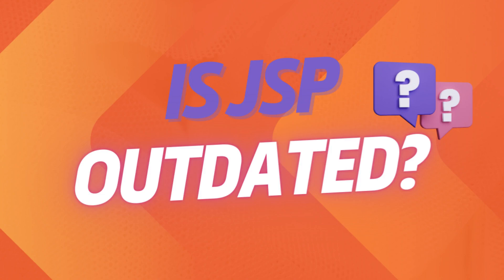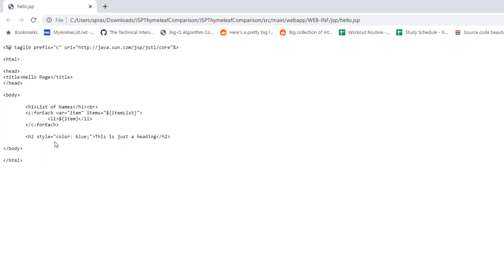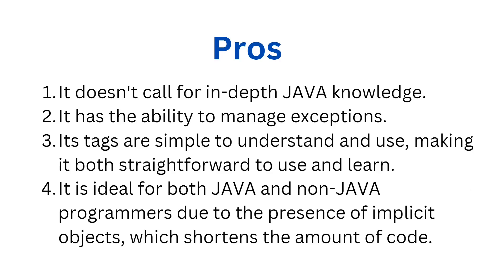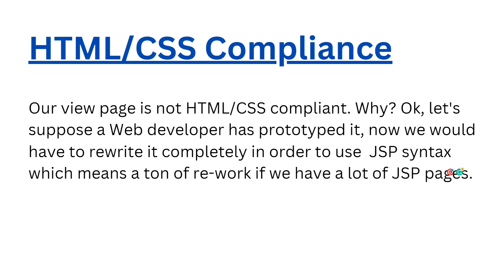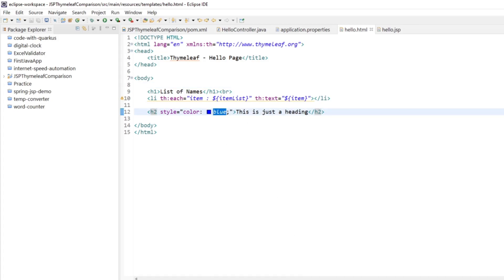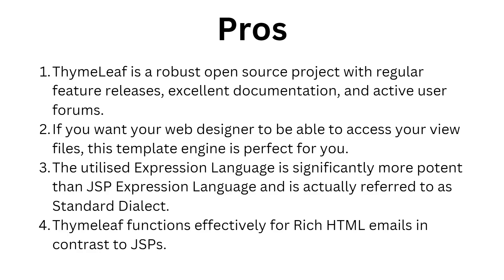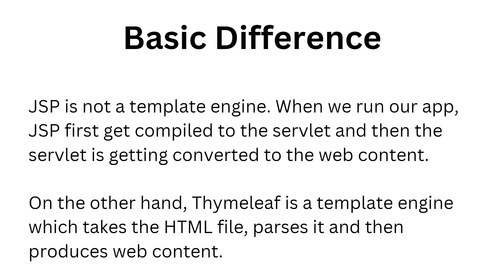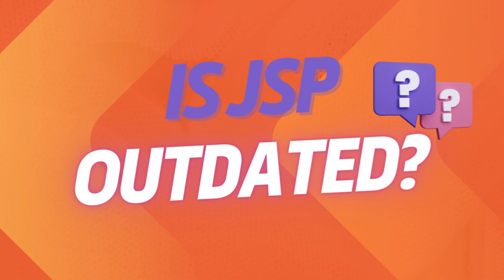Is JSP Outdated? | Thymeleaf vs JSP | Spring Boot | Spring MVC